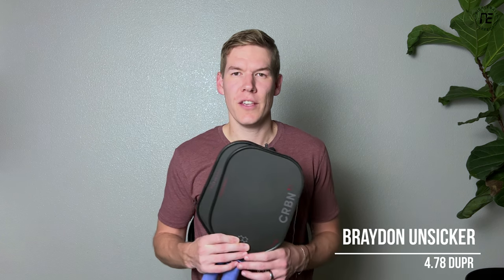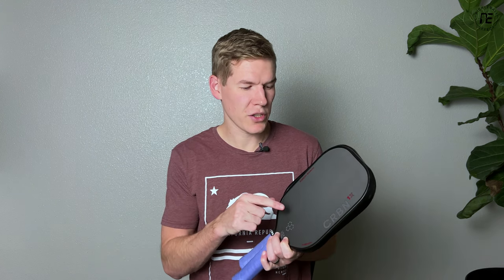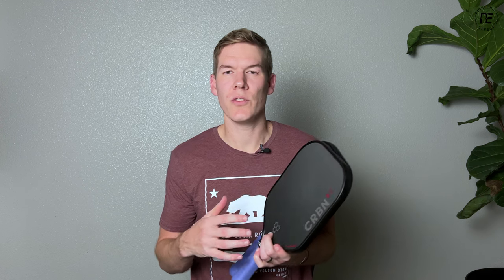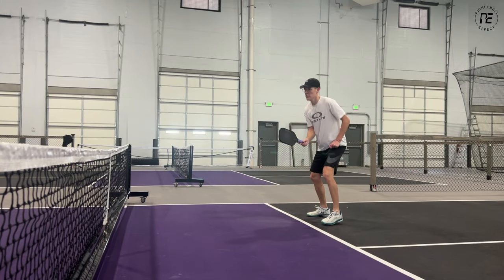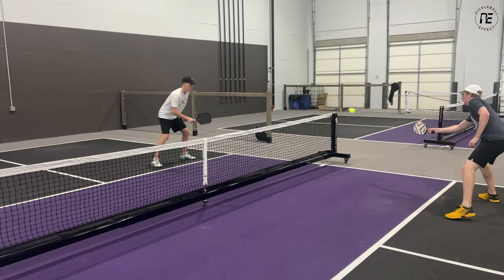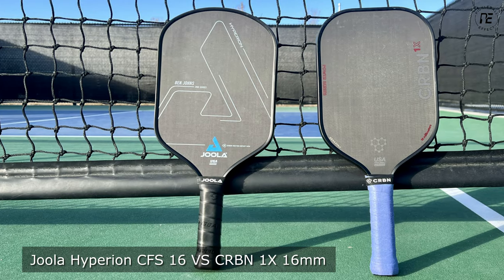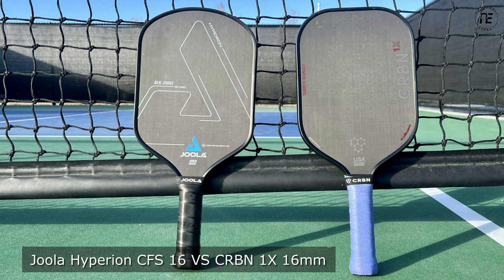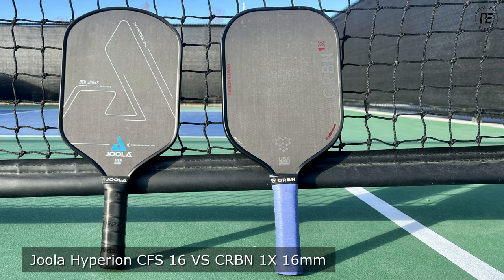CRBN 1X & 2X 16 MM Power Series Paddle Review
CRBN has become a household name in pickleball with the success of their original series and they've done it again with their new Power Series. Check out our review of the CRBN 1X and 2X 16mm to see if one of them may be the right paddle for you.

Time stamps:
00:00 - Paddle Description
01:24 - What I Liked
02:58 - What I Didn't Like
04:06 - Hyperion CFS 16 VS CRBN 1X 16mm
05:02 - My Recommendation